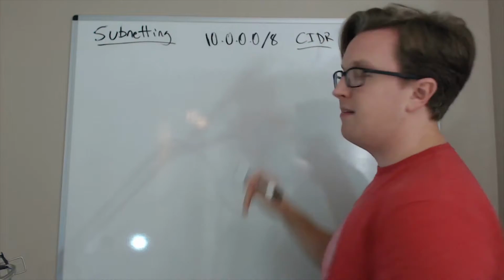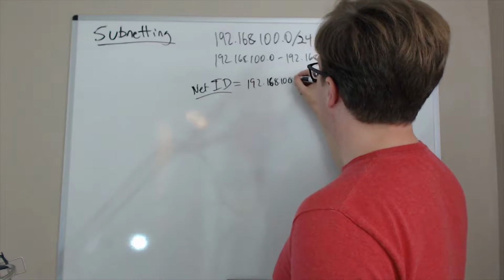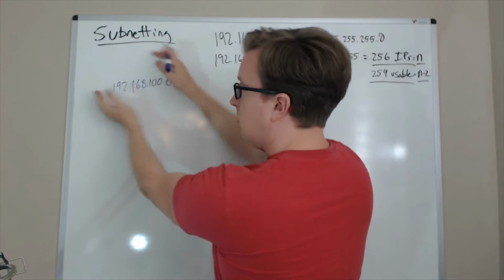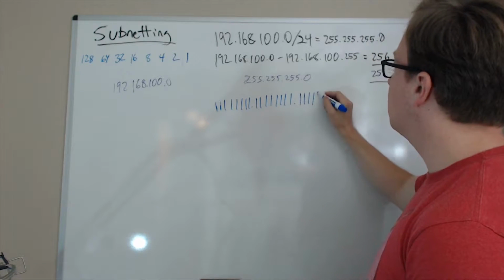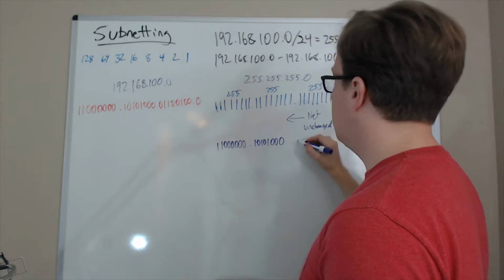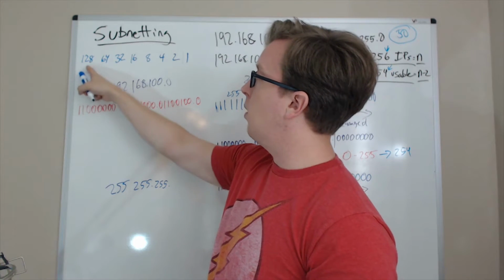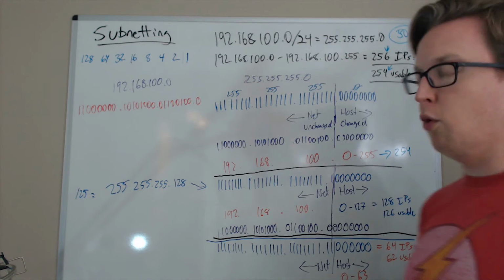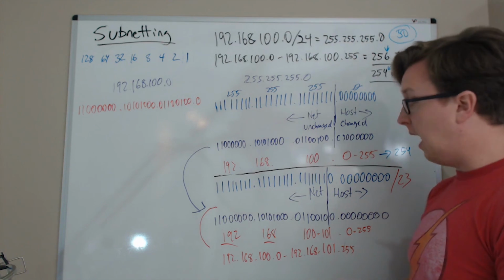Subnetting - An Overview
Here are a few things to note that I forgot to mention in my video:

1) CIDR notation: I forgot to mention that the number used in CIDR notation is the number of *NETWORK* bits in the subnet mask (that is, the number of 1's in the binary of the subnet mask).  For example, in a Class-C Classful subnet (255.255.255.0), the CIDR notation is /24.  This is because there are 24 network bits in the subnet mask (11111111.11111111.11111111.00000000).  A Class-A Classful subnet (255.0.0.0), the CIDR notation is /8 because there are 8 network bits (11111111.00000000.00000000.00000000).